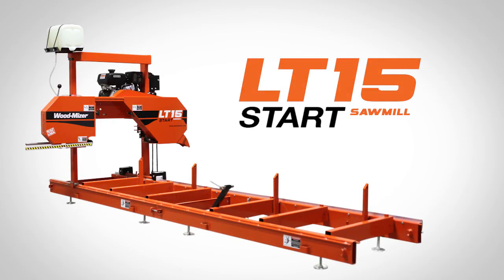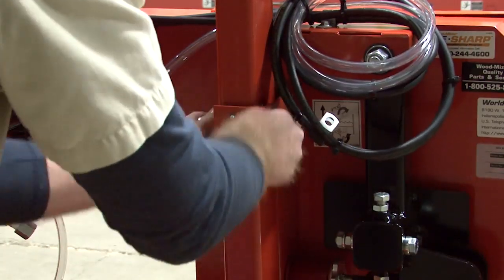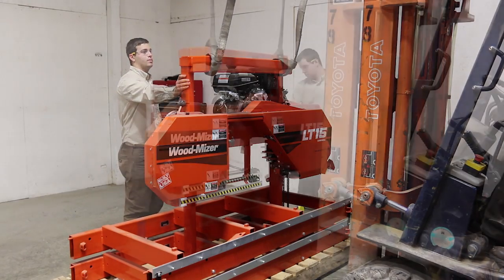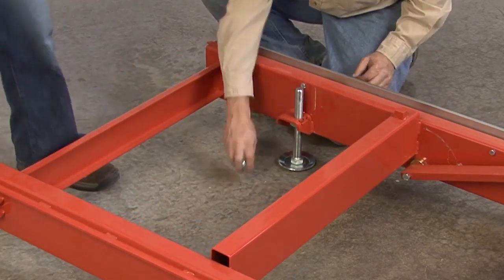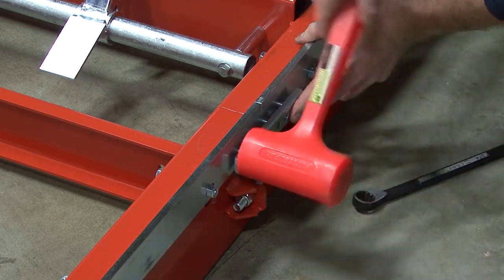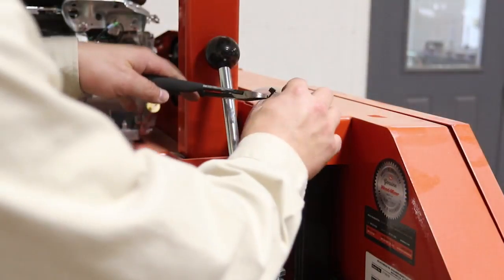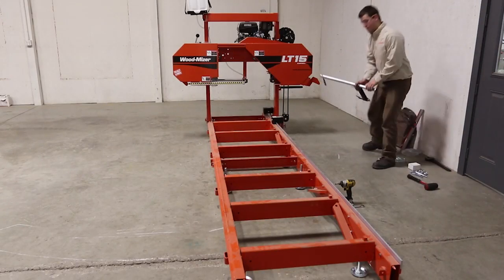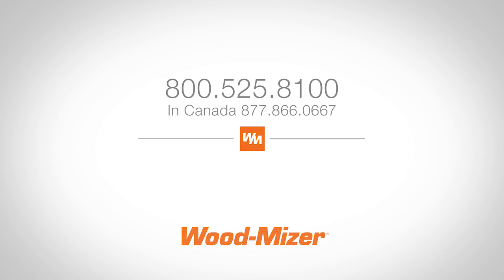LT15START Sawmill Assembly | Wood-Mizer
Step by step assembly instructions for the Wood-Mizer LT15START portable sawmill.